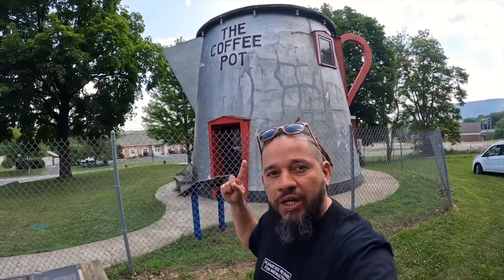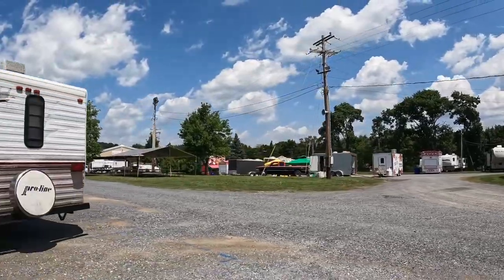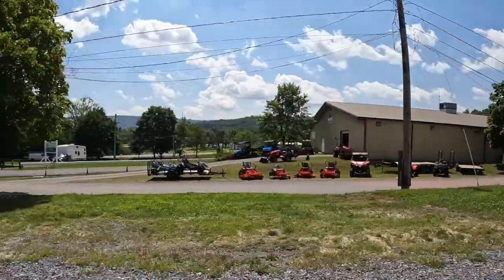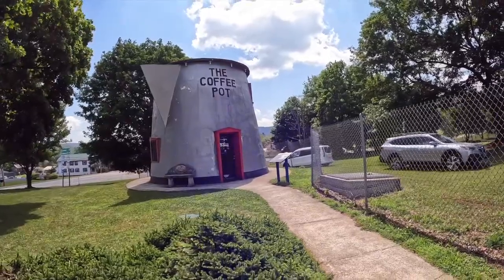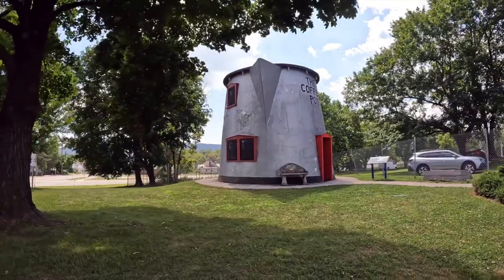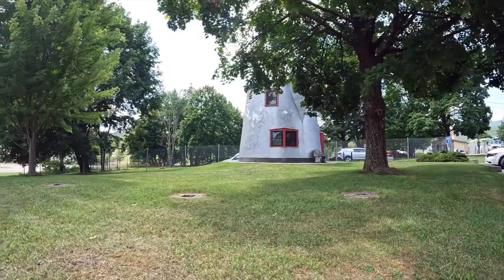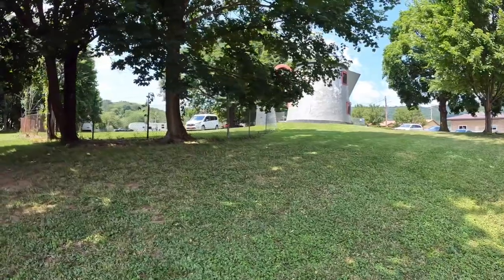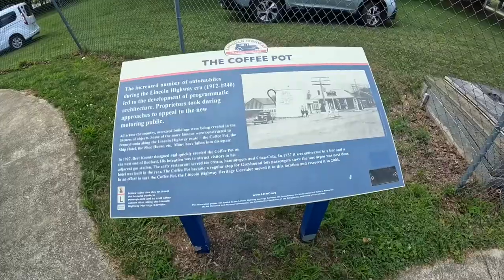Lincoln Highway Giants America Roadside Attractions The Coffee Pot Van life Bedford Pennsylvania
In todays vanlife adventure we travel on Americas oldest road the historic Lincoln Highway built before Route 66  known for its Roadside Giants. Our First stop is in the City of Bedford in the state of Pennsylvania. It is here where we encounter the National Registry of Historic Places - The Coffee Pot

The Lincoln Highway is the first road for automobiles across the United States. Conceived in 1912 by Indiana entrepreneur Carl G. Fisher, and formally dedicated October 31, 1913, the Lincoln Highway runs coast-to-coast from Times Square in New York City west to Lincoln Park in San Francisco, originally through 13 states: New York, New Jersey, Pennsylvania, Ohio, Indiana, Illinois, Iowa, Nebraska, Colorado, Wyoming, Utah, Nevada, and California. In 1915, the "Colorado Loop" was removed, and in 1928, a realignment relocated the Lincoln Highway through the northern tip of West Virginia

Please Join my Van life  USA  journey traveling in a 2022 Ford Transit Connect XLT Mini T conversion class B camper across the United States from Coast to Coast starting in south Miami Florida to Washington State way out west exploring  Roadside Attractions in America /State and  National Parks through out the USA / Museums / National Historic Places/ RV Campgrounds and resorts / scenic drives and famous roads like Route 66 - I90 - US1 Dixie Highway - Tamiami Trail and the Florida Keys over seas highway

Don't forget to :
Meet new faces
See New  Places and
Always leave Aspace For Love

Equipment used:
Cameras:
iPhone s

Software:
iMovie

Accessories:
GoPro Casey
GoPro Shorty Tripod
GoPro Batteries
GoPro Pouch
USB Cord
Samsung SD 120 Card
Gorilla Pod 1

Aspace For3 appears courtesy of
N E Moment Media

Theme Song
Jimmy Fontanez/Media Right Productions

Miami Youtubers